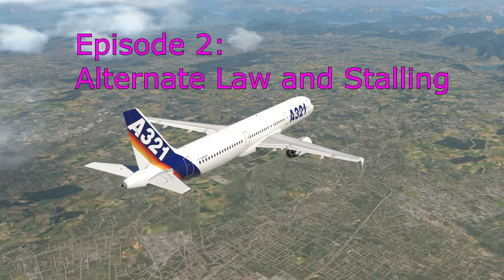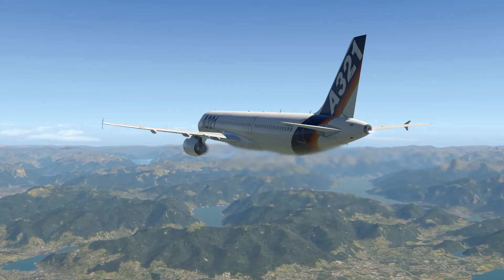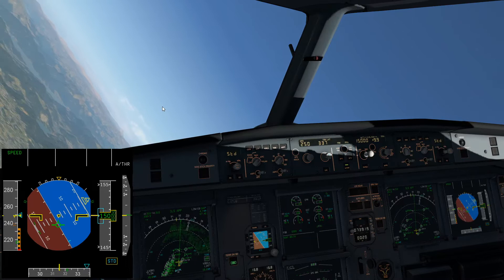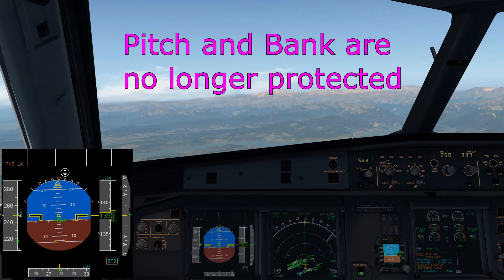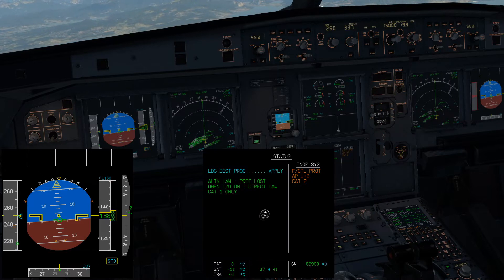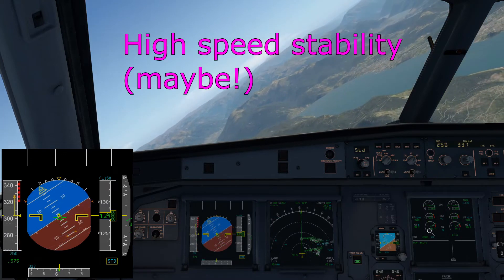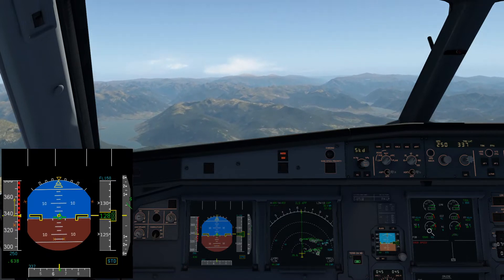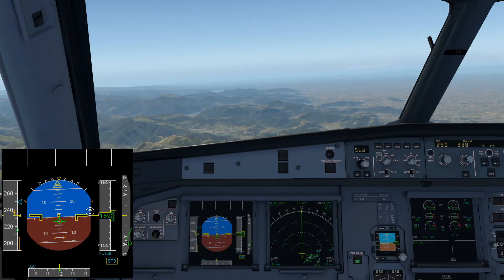What is the Airbus? Part 2: Alternate Law & Stalling with a Real Airbus Pilot X Plane 11 ToLiss A321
Second in a short series looking at how the Airbus Fly By Wire system and control laws interact with us as pilots and the flight controls in the ToLiss A321!

Toliss A321

Avitab

Lua Script for water